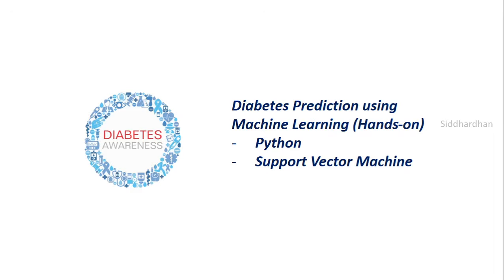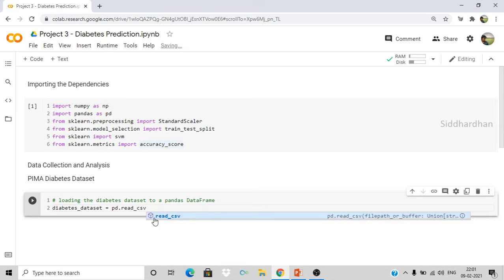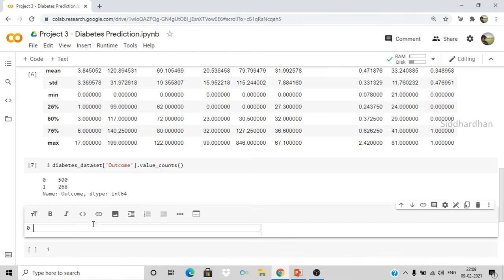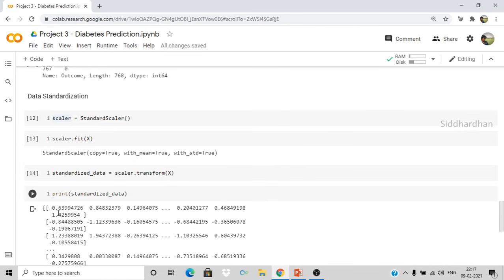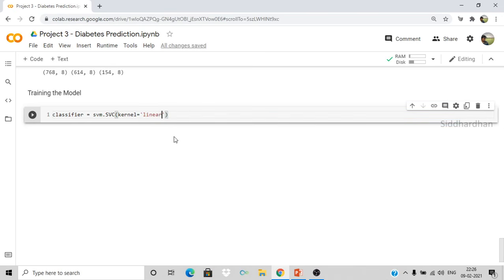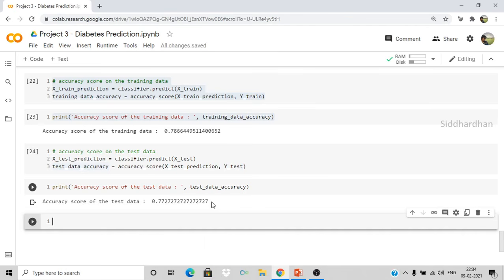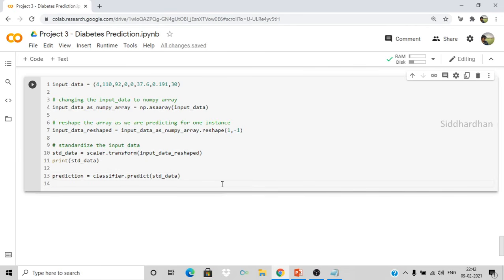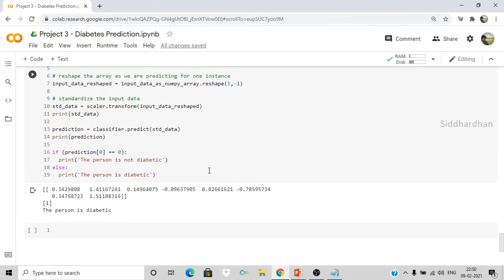Project 2: Diabetes Prediction using Machine Learning with Python | End To End Python ML Project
In this video, we are building a system that can predict whether a person has diabetes or not with the help of Machine Learning. This project is done in Python. In this project, we use Support Vector Machine model for the prediction.

In my complete GenAI course, You’ll:
🚀 Build 3 cloud-deployed AI projects
🧠 Master RAG, AI Agents & MCP step-by-step
💼 Learn job-ready skills in Generative AI that top tech companies expect

I am making a "Hands-on Machine Learning Course with Python" in YouTube. I'll be posting 3 videos per week. 2 videos on Machine Learning basics (Monday & Wednesday Evening). 1 video on a Machine Learning project (Friday Evening).

Python Project
Diabetes Prediction using Machine Learning with Python
Supervised Learning
Supervised Learning Algorithm
Deep Learning
artificial intelligence